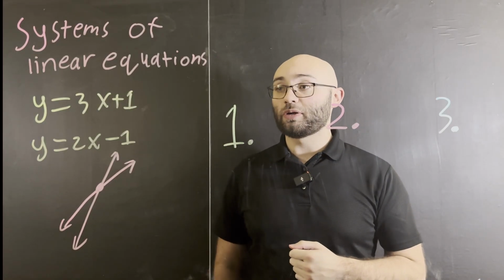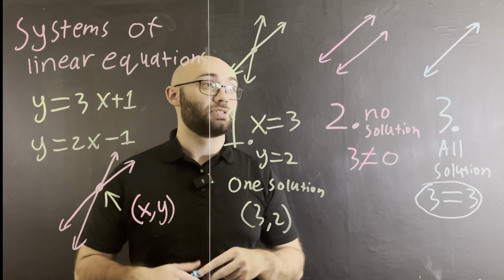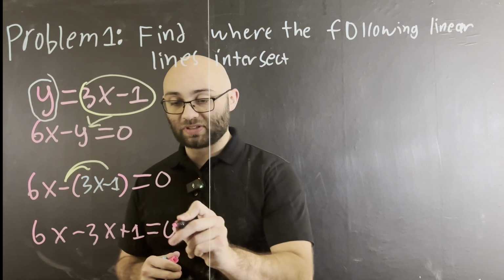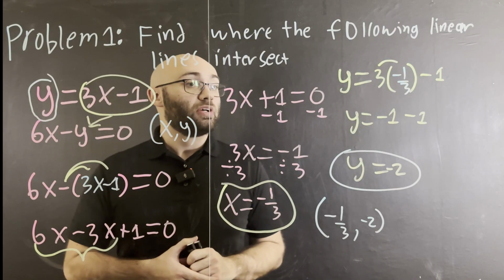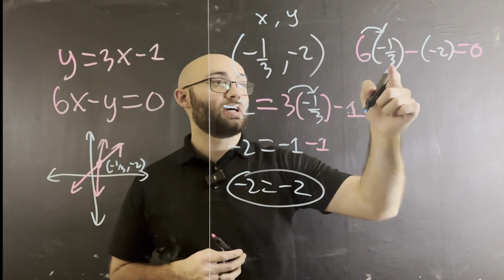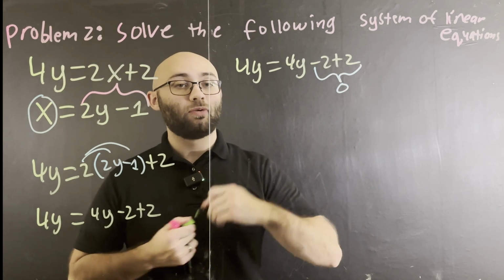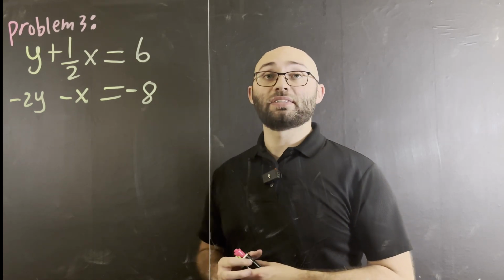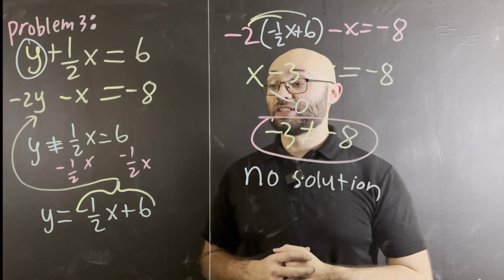System of Linear Equation (Substitution Method)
Find the intersection of two linear lines with the substitution method!